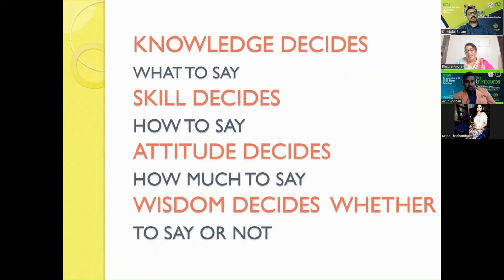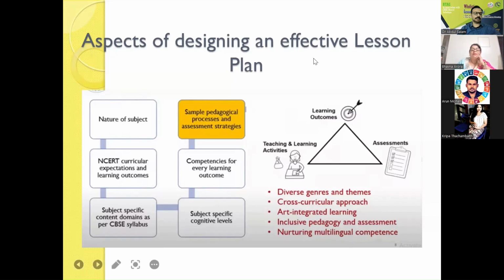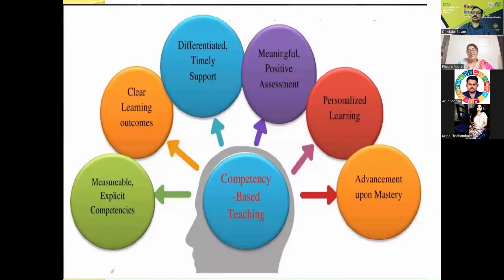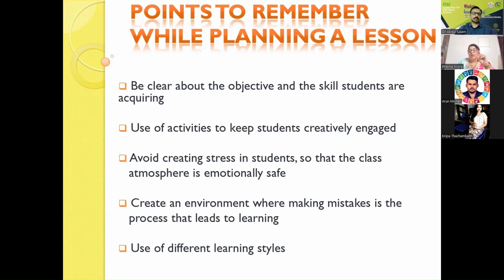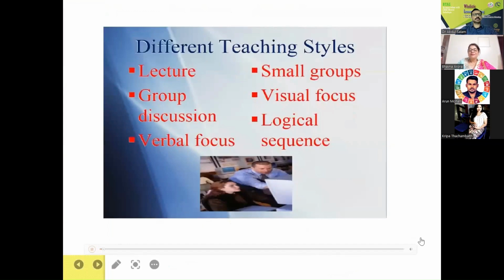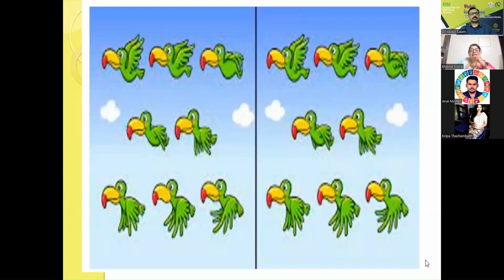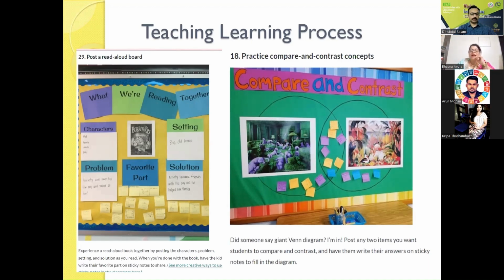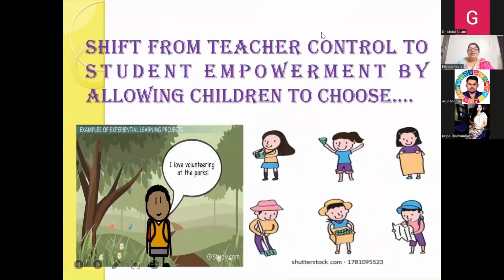Wholistic Lesson Planning